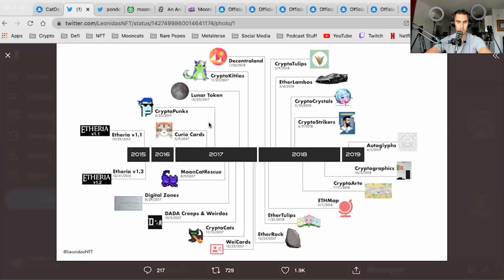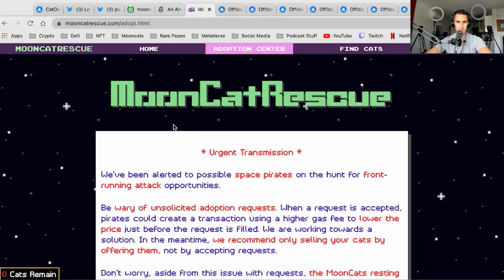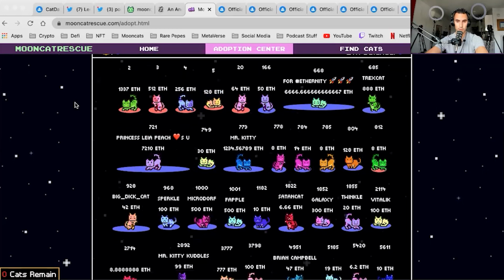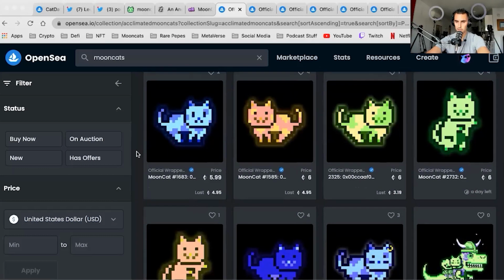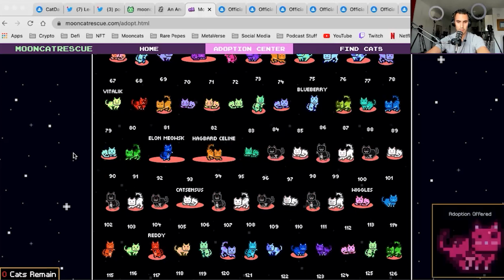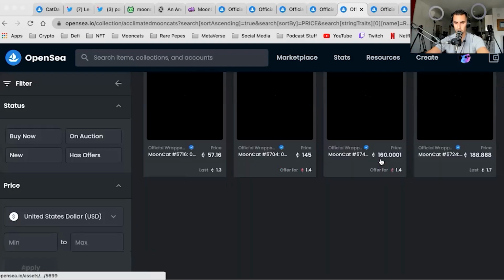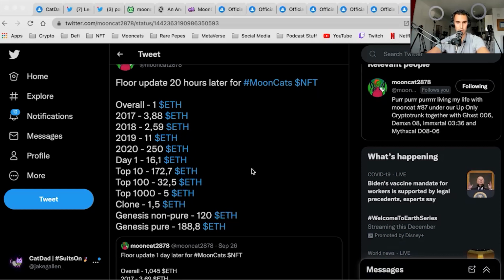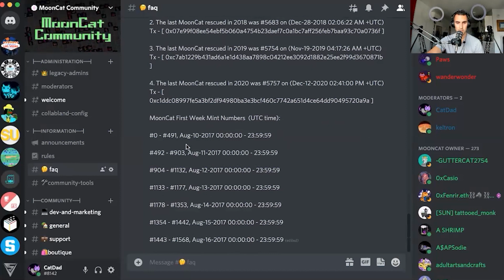Why are some "Early Rescue" MoonCats selling for over 100x the FLOOR PRICE?!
MoonCats are only 1 of 2 NFT projects that have mints spanning across a 5-year timespan (CryptoKitties). For this historic reason, combined with absolute scarcity, all of the pre-2021 minted MoonCats command some sort of premium. Spanning from as high as 3365 minted MoonCats in 2017 to as low as 3 minted MoonCats in 2020, these valuations can command a massive premium. Today, I will explore the world of "Early Rescues" and show why these are some assets fit for every collector's wallet.